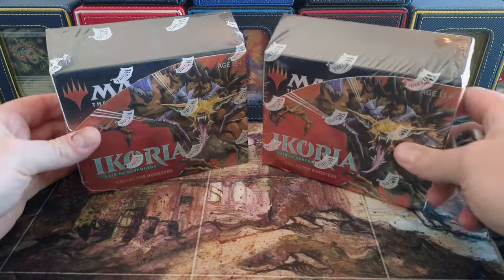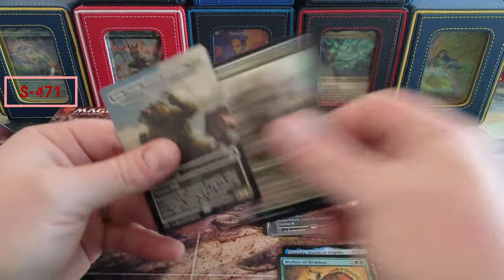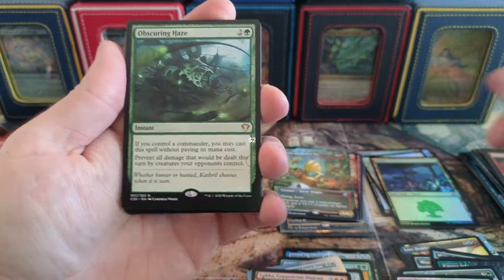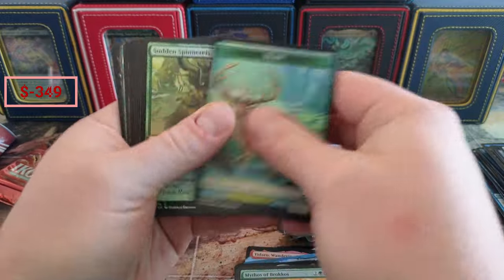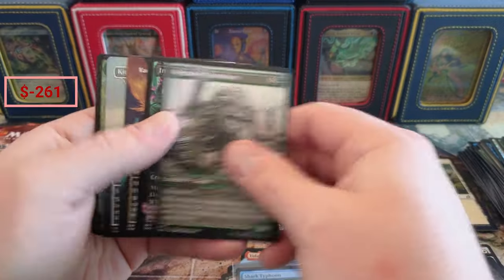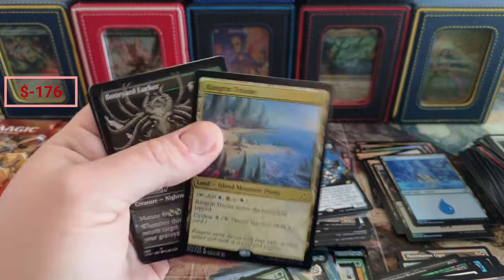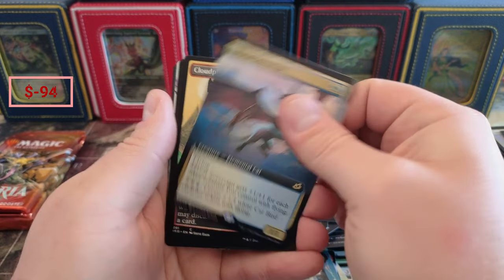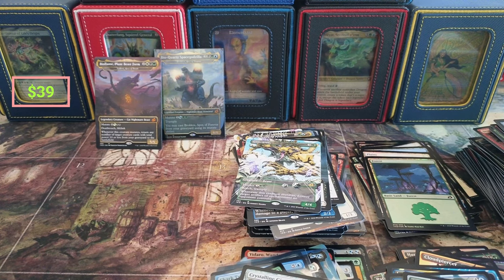Ikoria Collector Box DOUBLE opening - Time Travel back to IKORIA for some CRAZY Value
32XMHLJ6Pe2FmoZxEzZADKi2Pc4NzomDHz